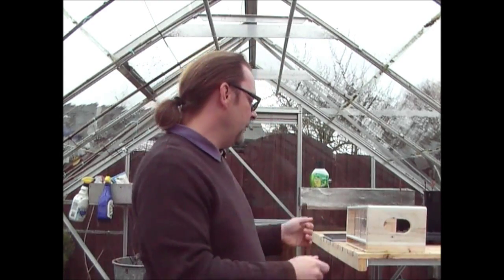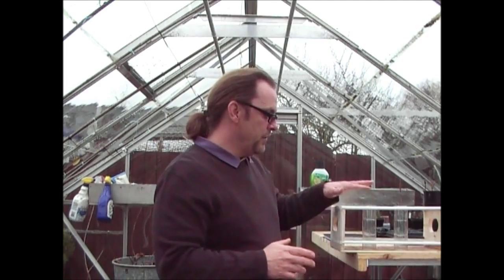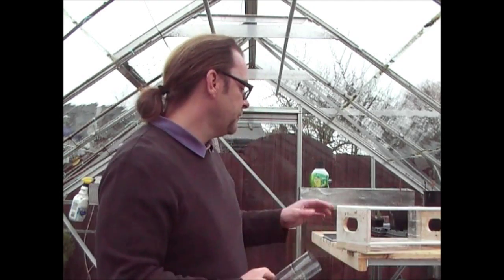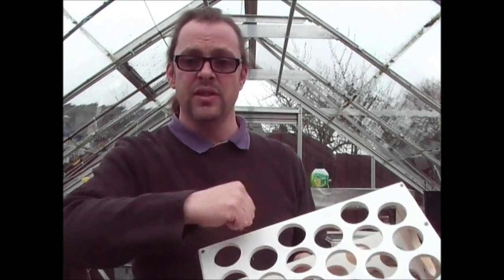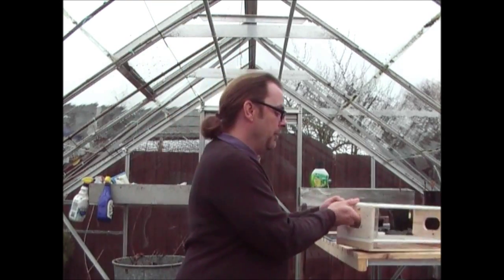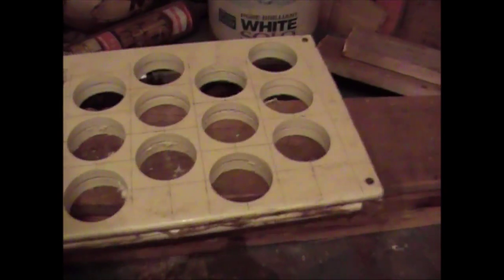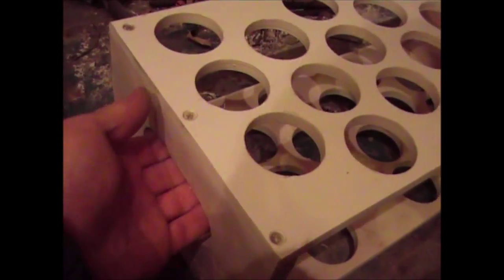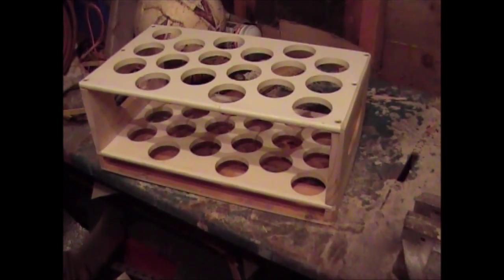Jim's Allotment - Plot 9 - February Tour Part 1 - Organic Vegetables-Parsnip Propagator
Organic Vegetables - Learn all the tricks to successfully growing organic parsnips and how to build your own parsnip propagator from recycled materials that will guarantee success. Step by step instructions for all to follow.